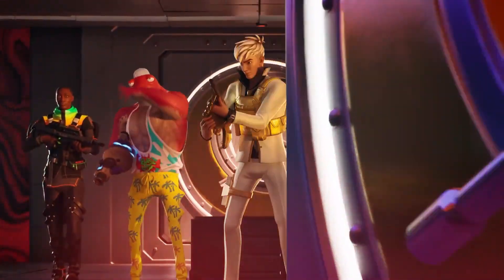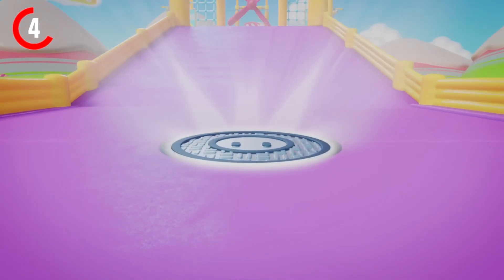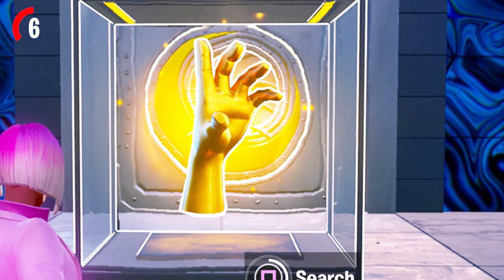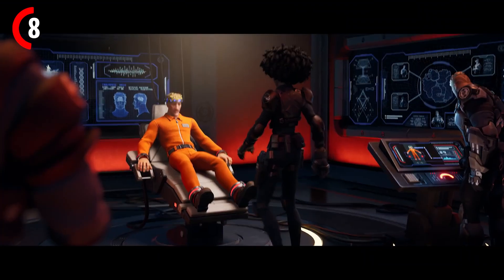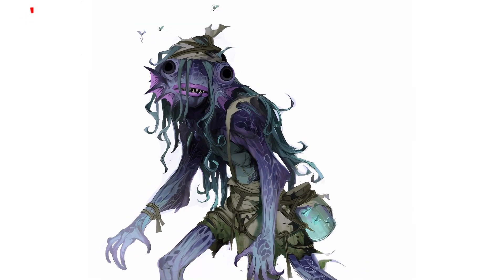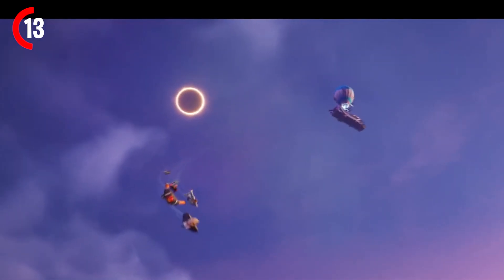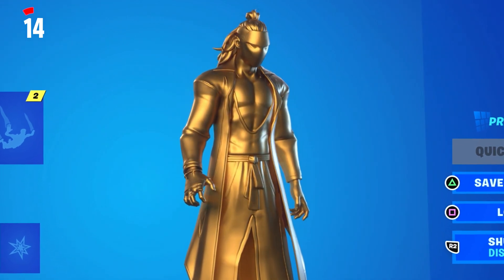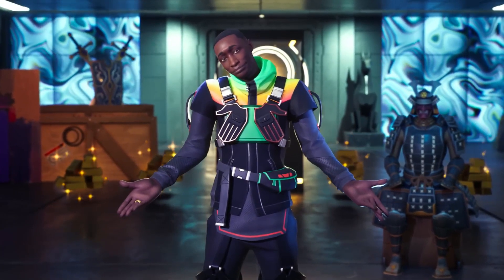Fortnite Tried HIDING This..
Foirtnite chapter 4 season 4 secrets & easter eggs, new mythic weapons fortnite secrets, fortnite season 4 update, free rewards, fortnite TMNT collab